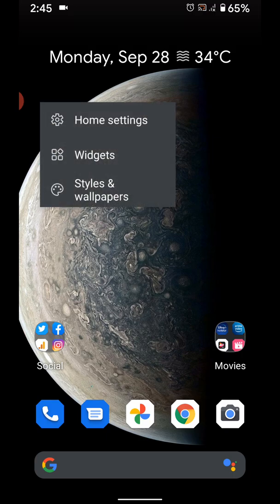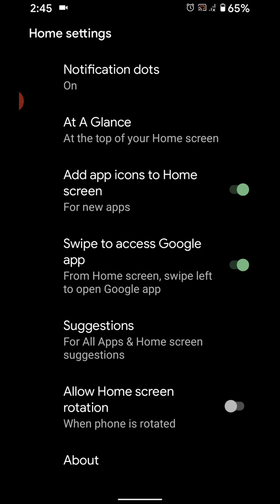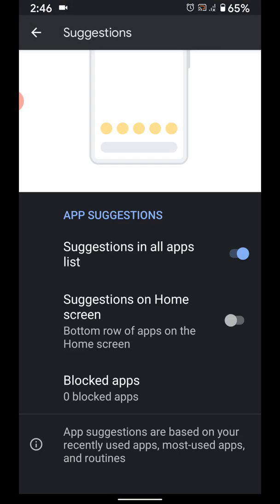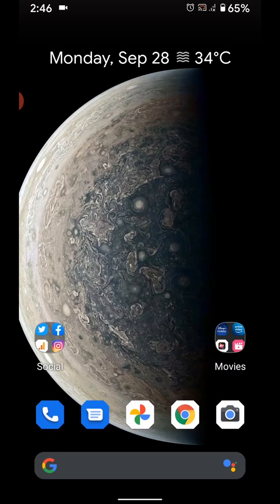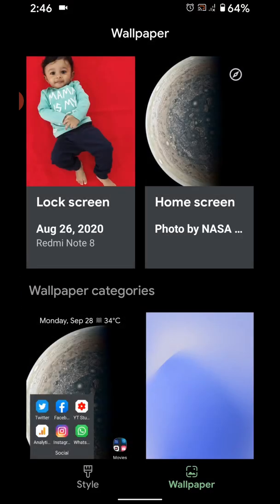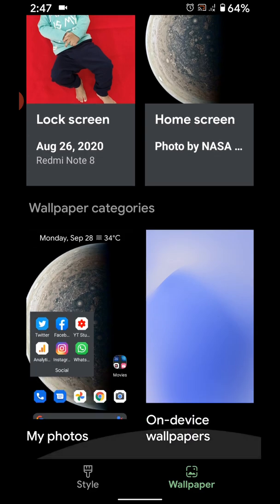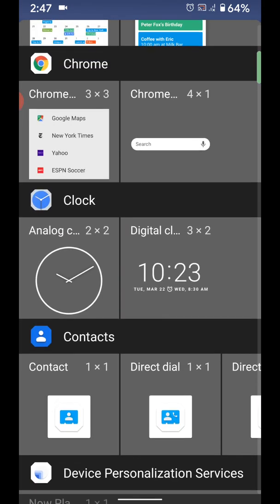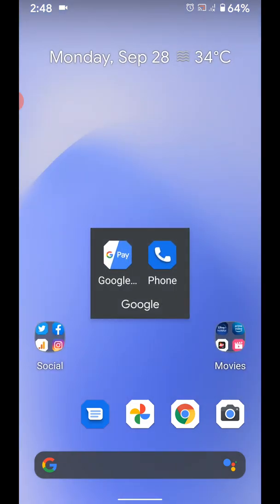How to Customize Home Screen Pixel 4a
Here's how to personalize or customize home screen in Google Pixel 4a 5G. Pixel 4a home screen settings include Notification dots, At a glance, Add new app icon to home screen, Swipe to access Google app, Suggestions, and allow home screen rotation. Also, change home screen styles, wallpaper, create a folder, and add widgets to home screen in Pixel 4a and Pixel 5. Easy to change home screen in Pixel 4a 5G.